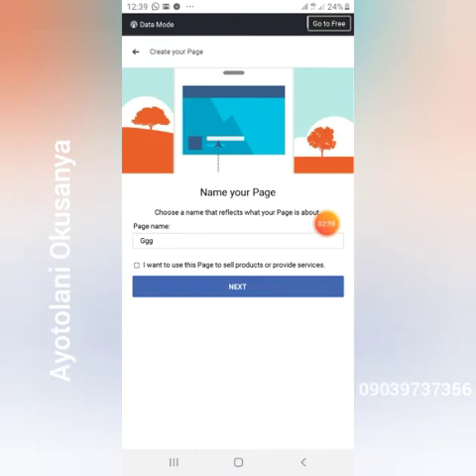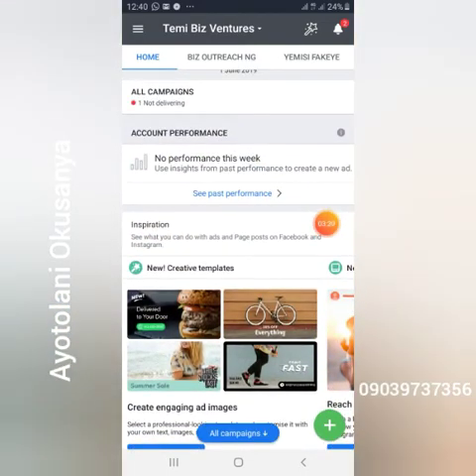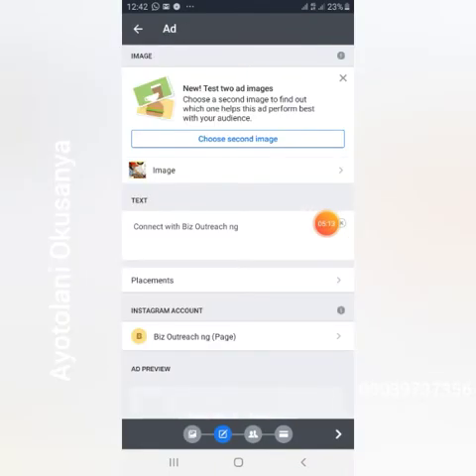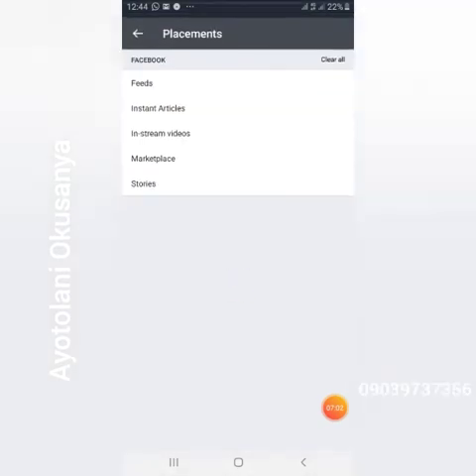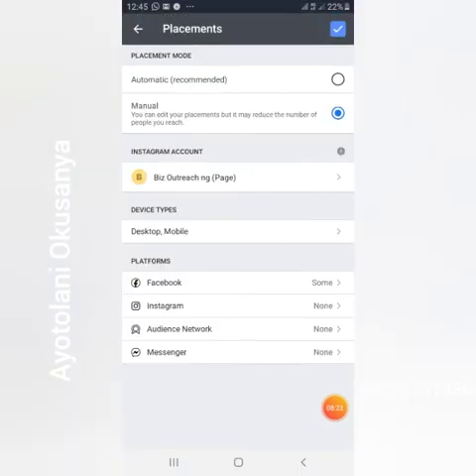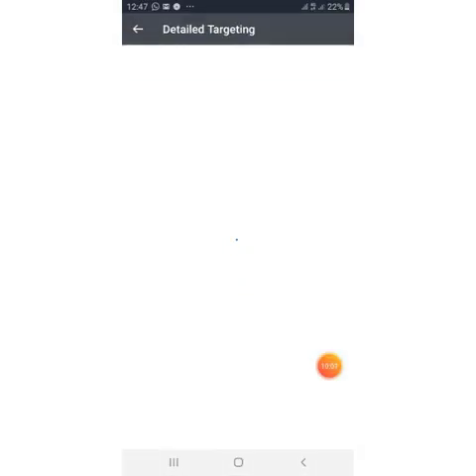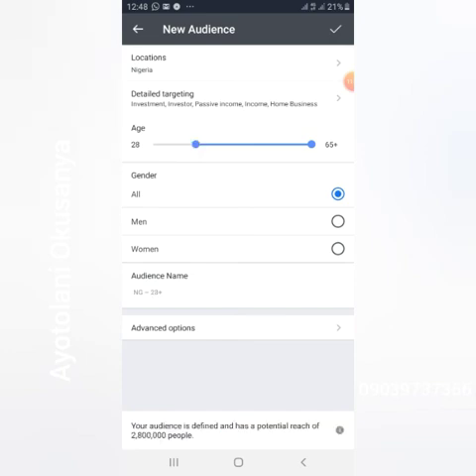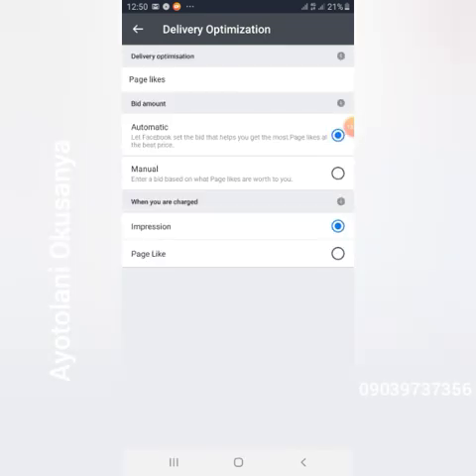How to get 1 million followers on Facebook Page Using your Phone 2021